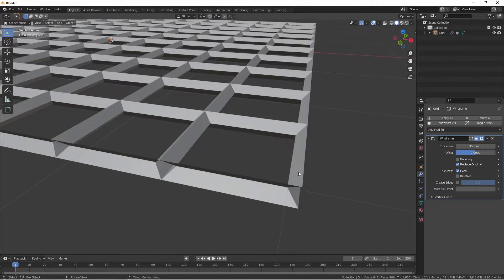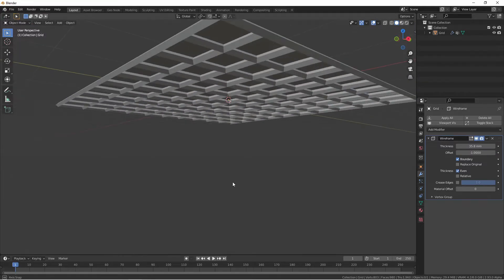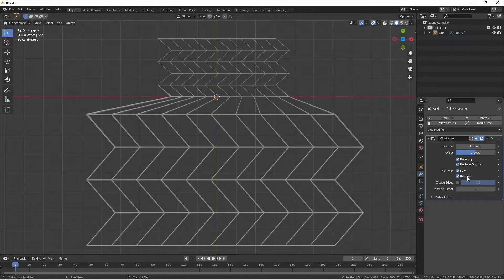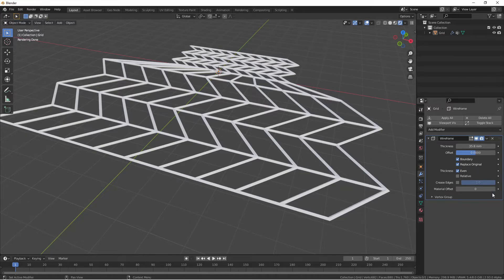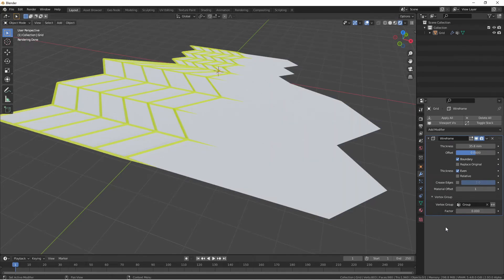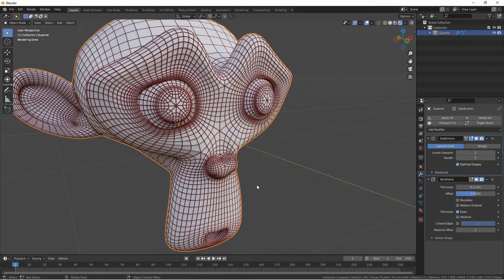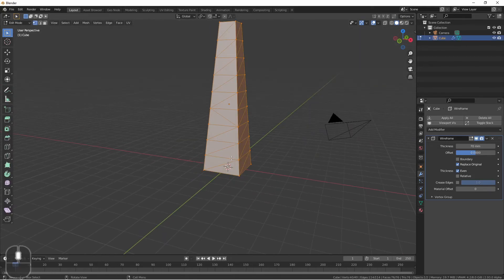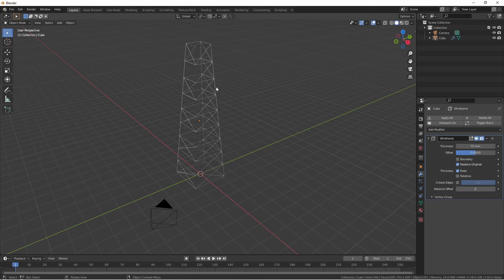Back to Basics: The Wireframe Modifier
NEW!!! In this video, we check out a simple modifier that can give you some cool effects: The wireframe modifier.